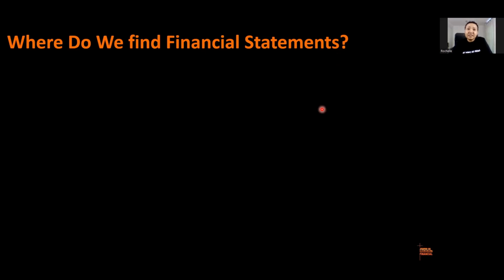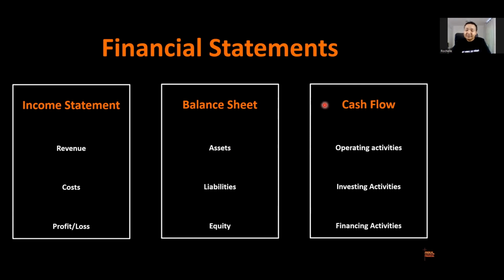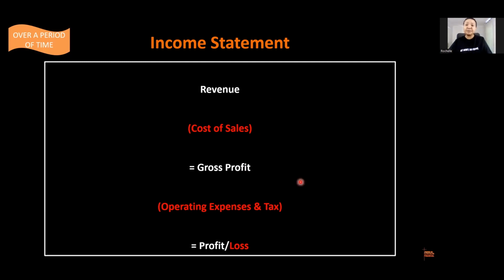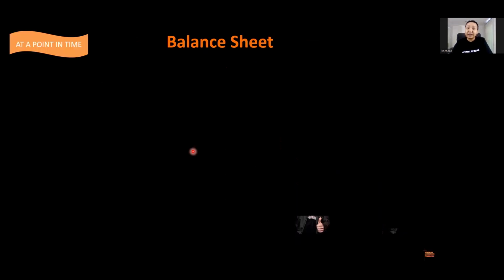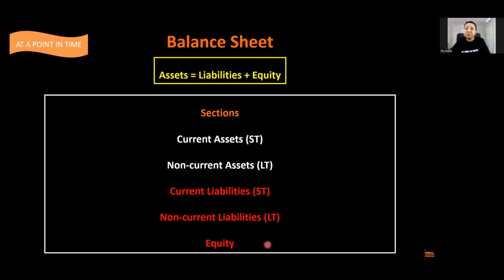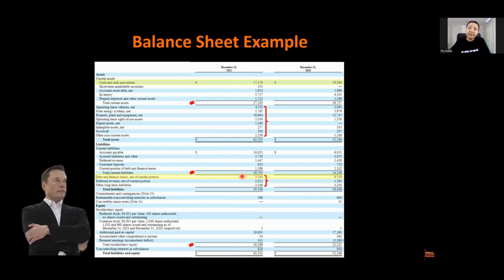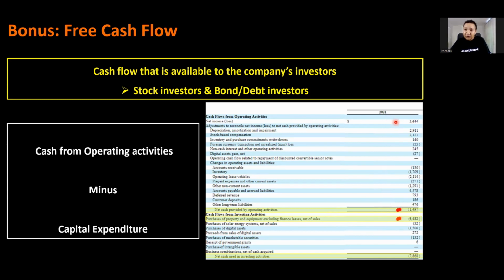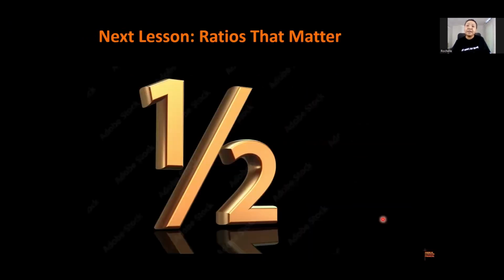Financial Statements For Beginners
Financial Statements are less complicated than people think. A quick look at the three statements and using Tesla as an example.